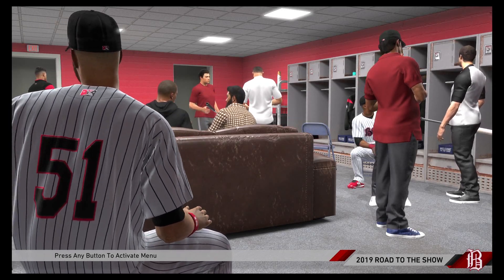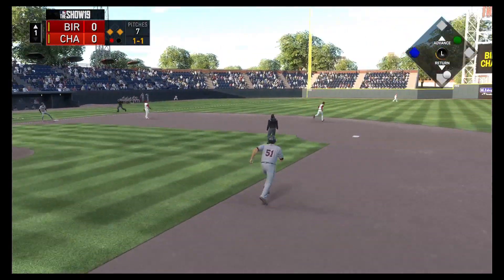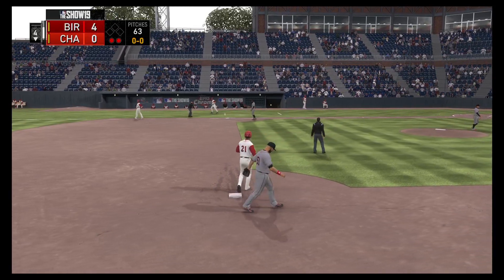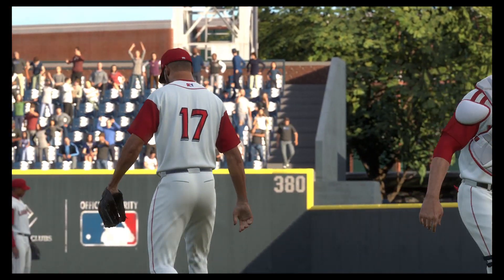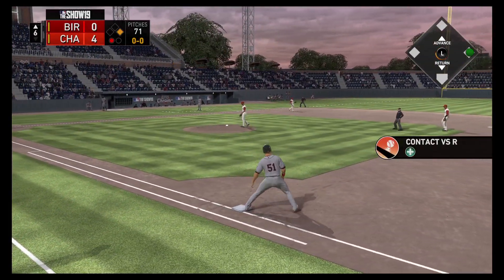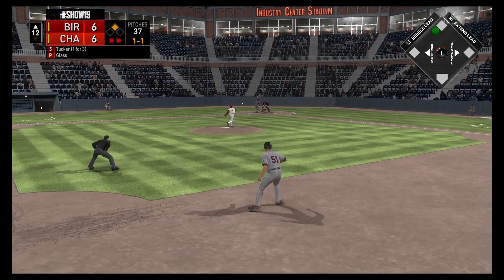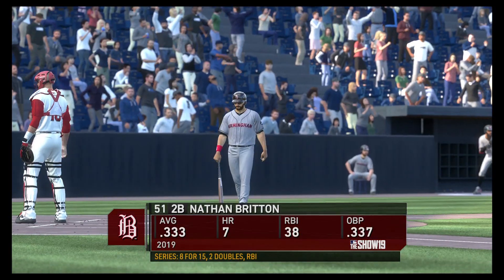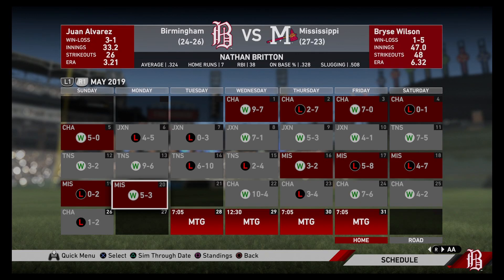MLB®The Show19 - Road To The Show Career #8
Wan't to help the channel financially?

CPU: Intel® Core™ i7 5930K
CPU Cooler: Corsair Hydro Series H100i CPU Cooler
Motherboard: MSI X99S Gaming 7 Motherboard
Graphics: 2x MSI GeForce GTX 980 Gaming 4GB in SLI
Memory: G.Skill Ripjaws 4 F4-2400C15Q-16GRR 16GB (4x4GB) DDR4
Solid State Drive: Samsung 850 Pro Series 256GB SSD
Hard Drive: Seagate Barracuda 2TB ST2000DM001
Case: Phanteks Enthoo Luxe Black
Power Supply: Seasonic X-1250 80Plus Gold 1250W
Cable Kit: PCCG Sleeved Cable Extension Kit Black
Additional Cable: PCCG Sleeved 45cm PCI-E 6+2pin Cable Red
Additional Lighting: Phanteks Multi Coloured LED Strip 1m
Fans: Corsair Air Series AF120 Quiet Edition Case Fan
Additional Fans: Corsair Air Series SP120 Quiet Edition PWM Twin Pack
Operating System: Microsoft Windows 8.1 64bit OEM